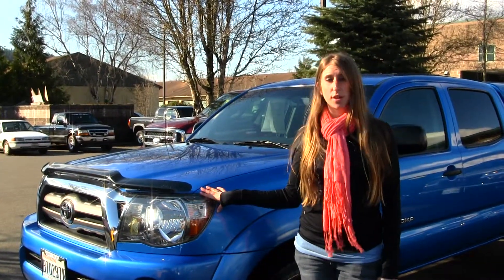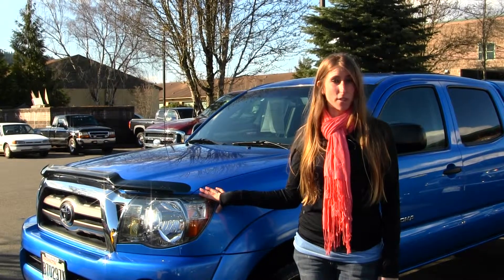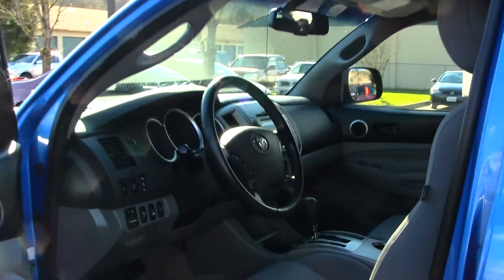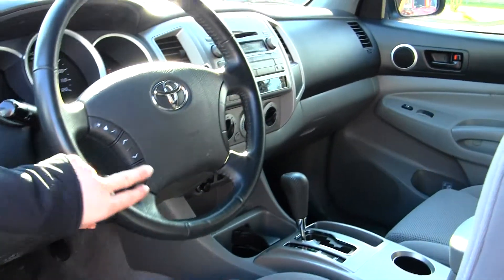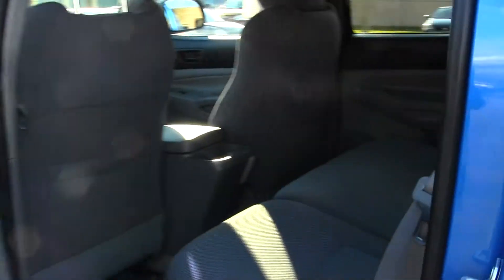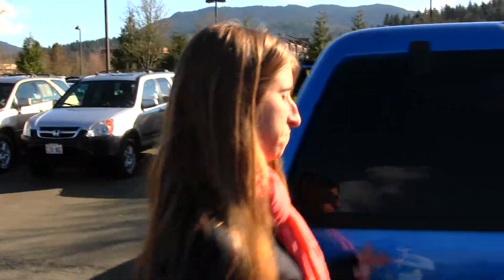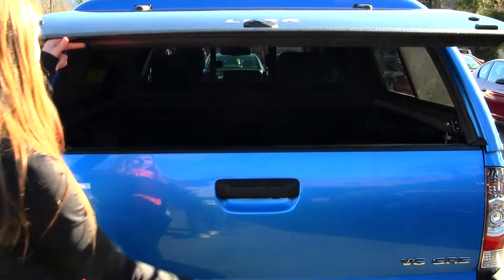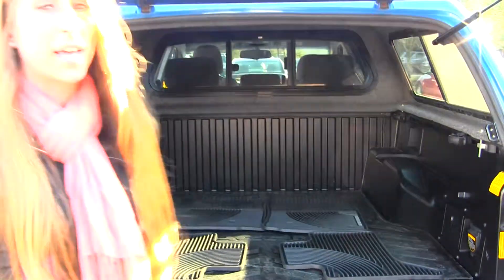Virtual Tour of a 2009 Toyota Tacoma at Micheals Chevrolet in Issaquah